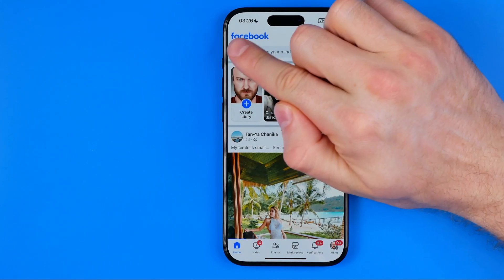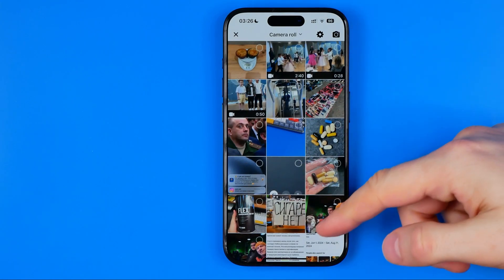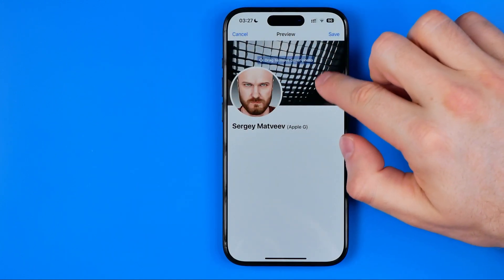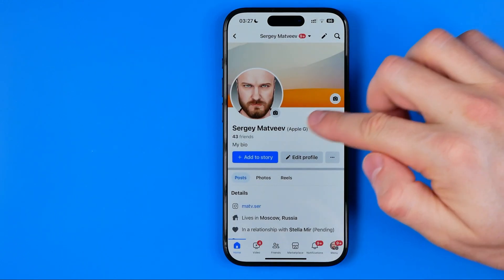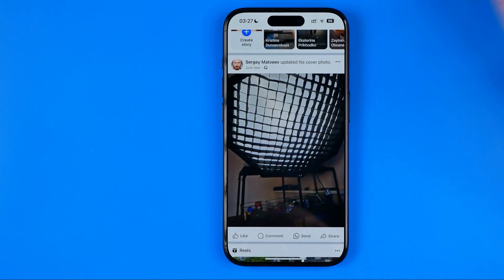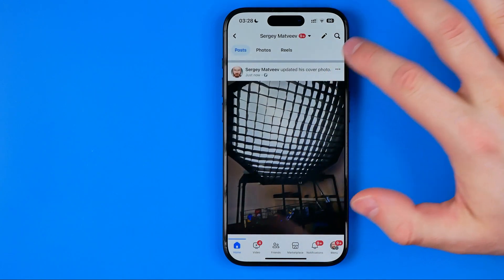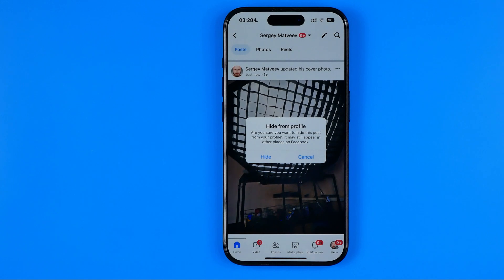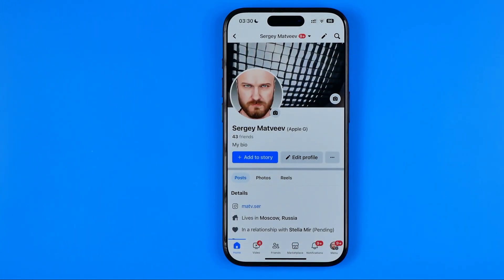How to Change Cover Photo on Facebook Without Posting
Here's how to change cover photo on facebook without posting! In this video I will show you how to upload cover photo on facebook without posting. Be sure to watch the video to the very end. You will learn how to change facebook cover photo without notification. That's easy and simple to do!